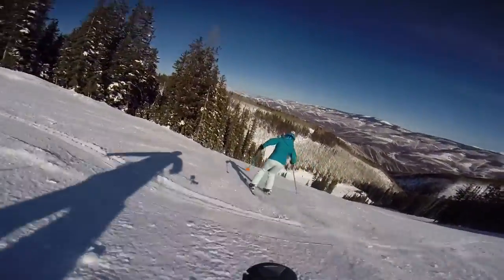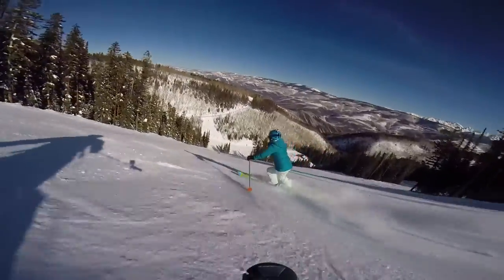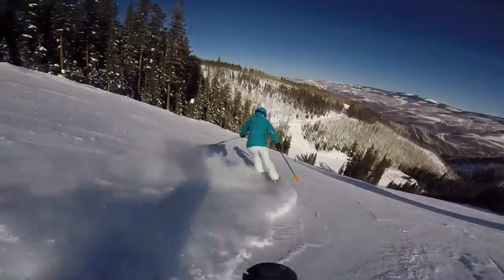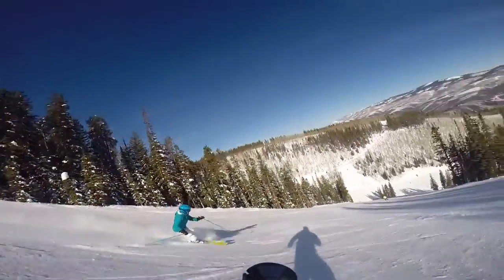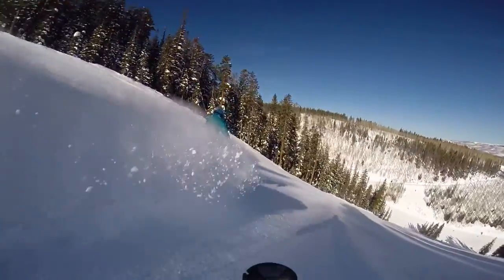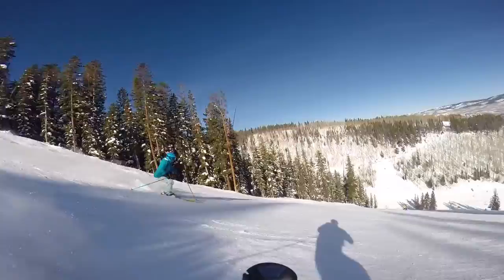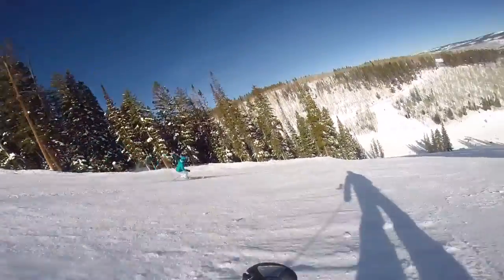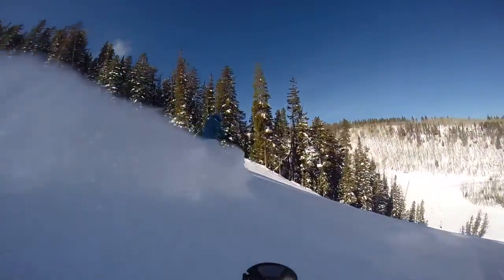Mumu at BC on 3/8/2015 at Ripsaw.